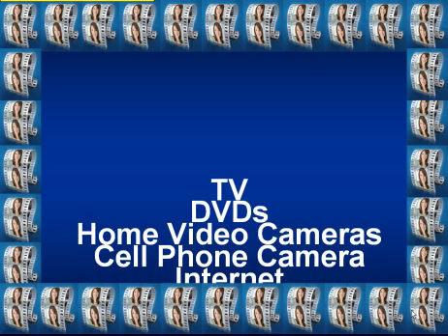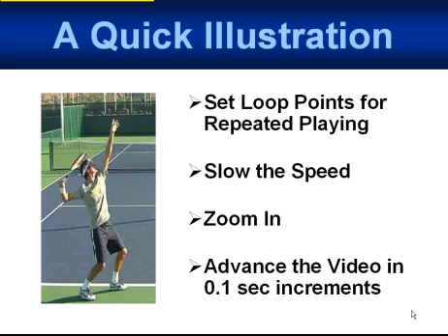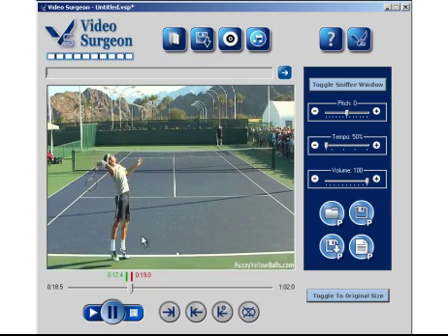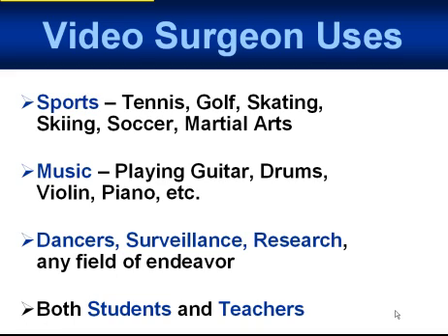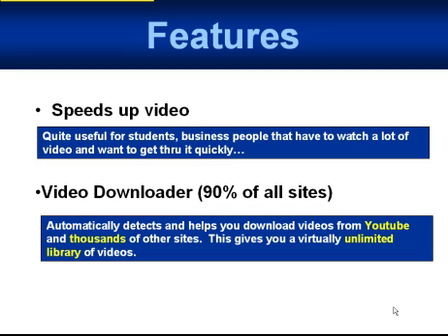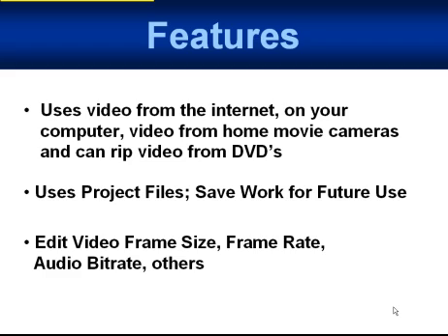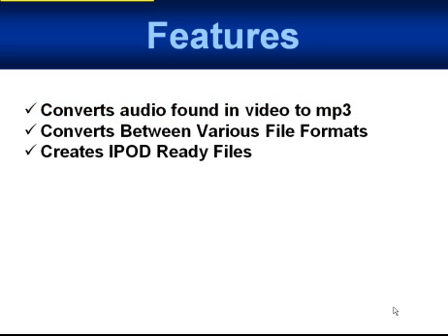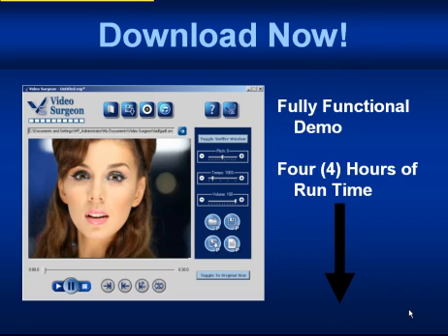Slow Down, Zoom-in and loop video with Video Surgeon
Video Surgeon is a must-have tool for anyone that uses video in their learning, instruction or teaching.